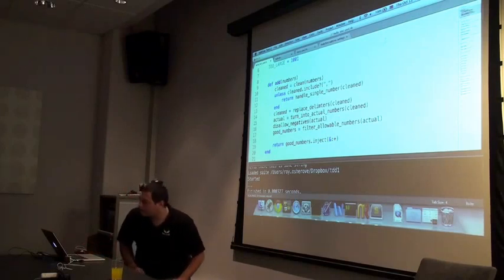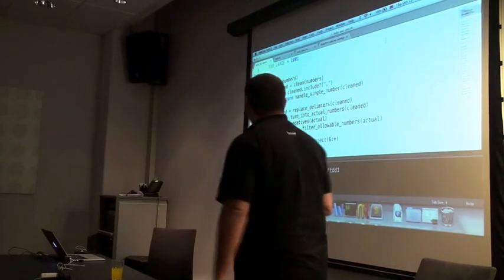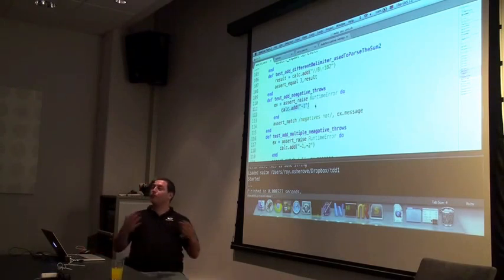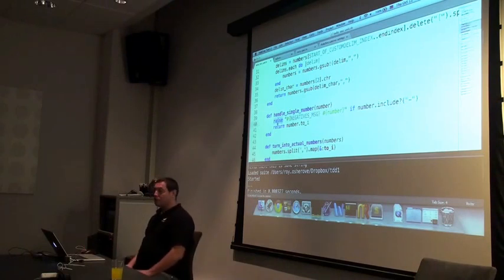Introduction to Ruby Through TDD from scratch part 2